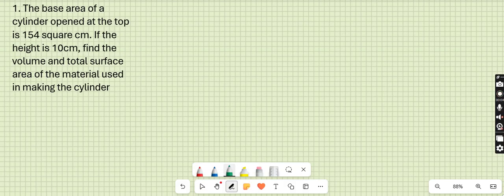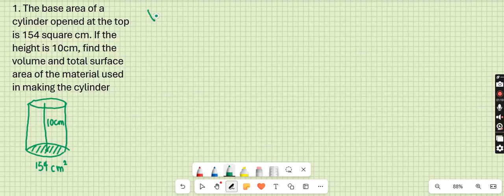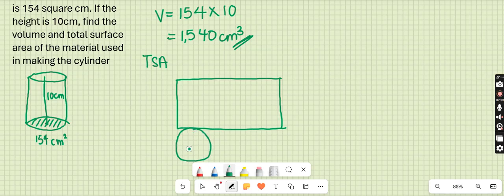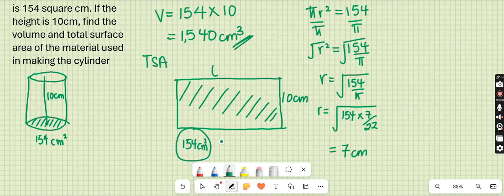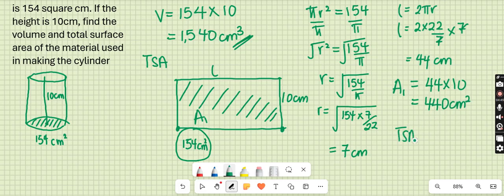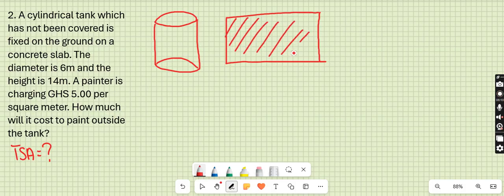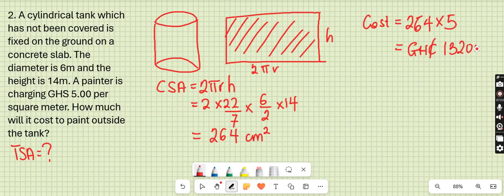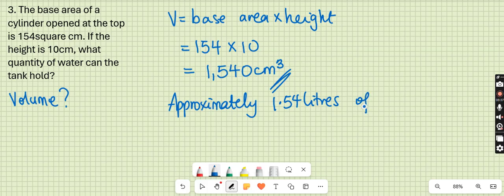Mensuration Cylinder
Let's solve some problems involving cylinders!